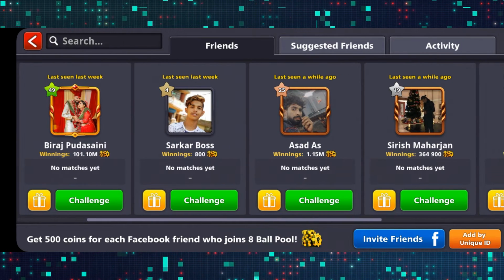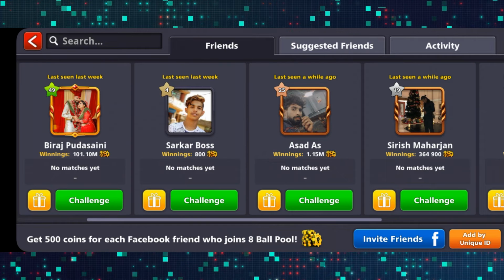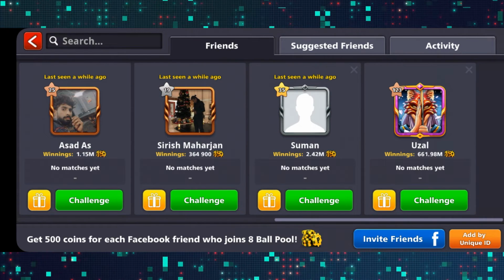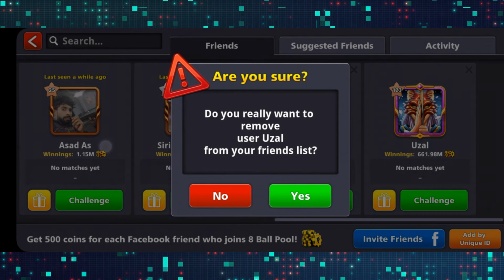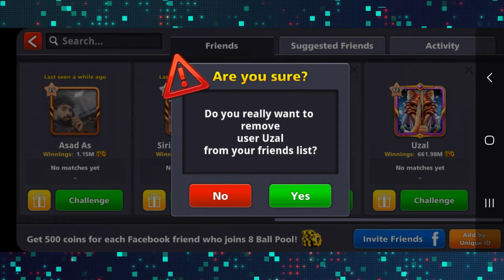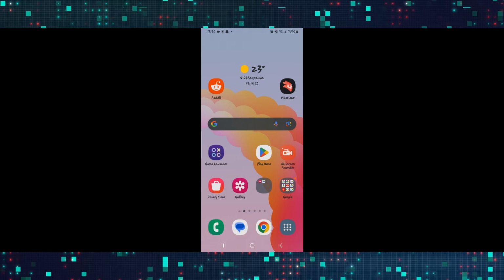How to Delete Friends on 8 Ball Pool 2023?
This video will show you how to delete friends on 8 Ball Pool in just a few simple steps. It's a quick and easy process that can be helpful if you're no longer friends with someone or if you're just trying to clean up your friends list.